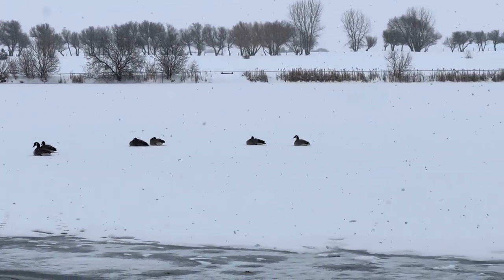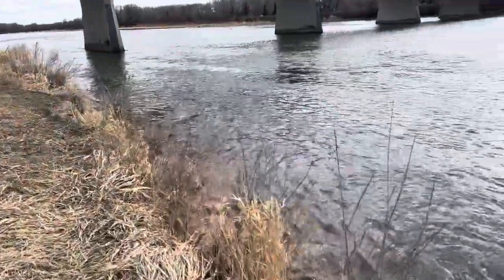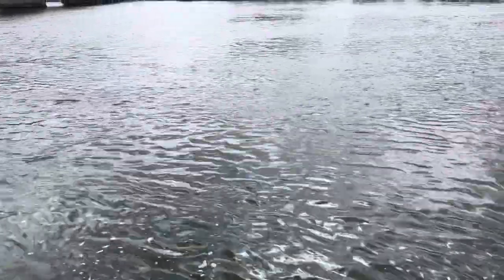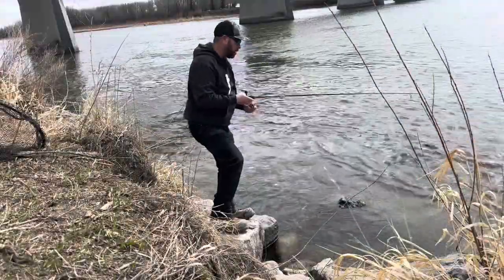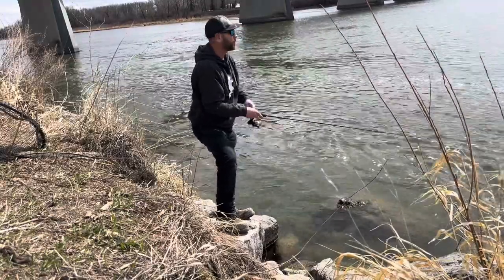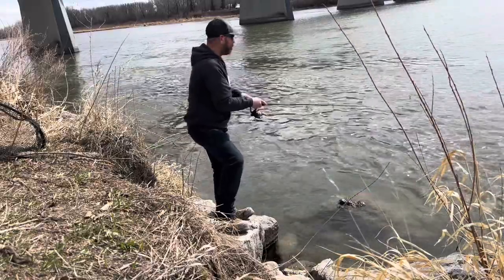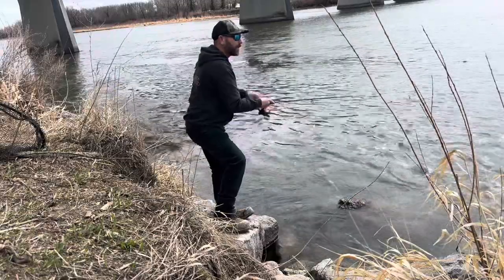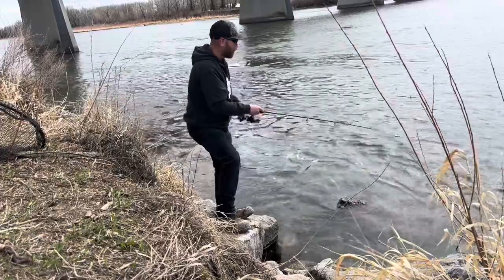A Quick Check On The Bow River Water Conditions (With a Cast or Two)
I head down to the bow river Alberta for a quick check on the water conditions before I head out the next day for a full day of fishing for rainbow trout and brown trout.